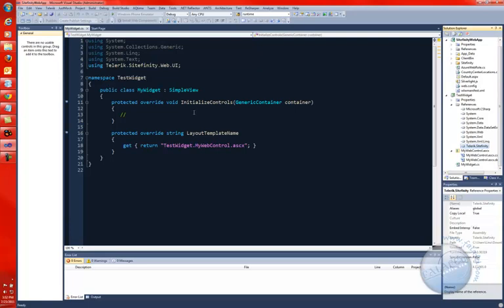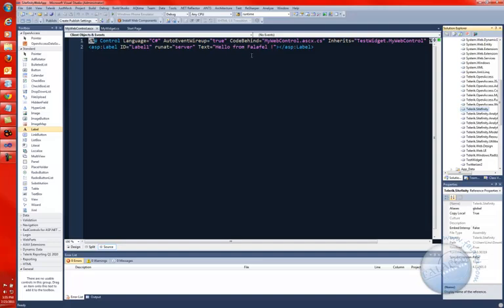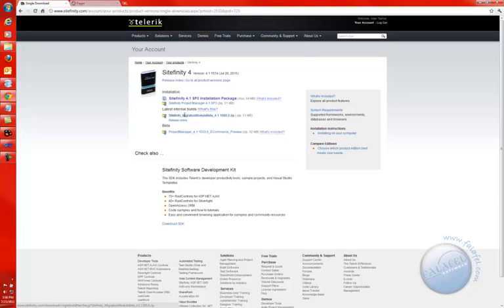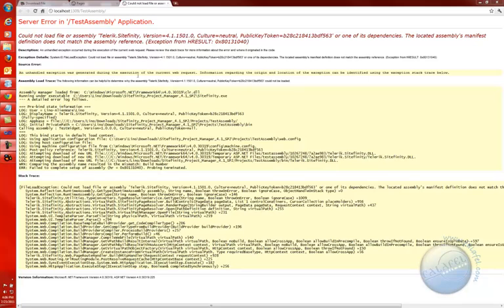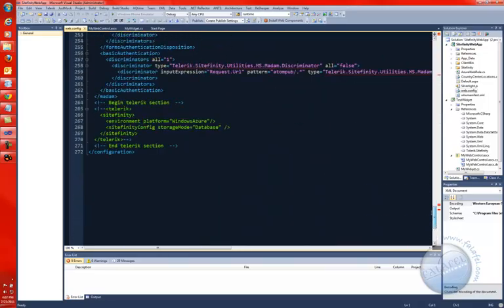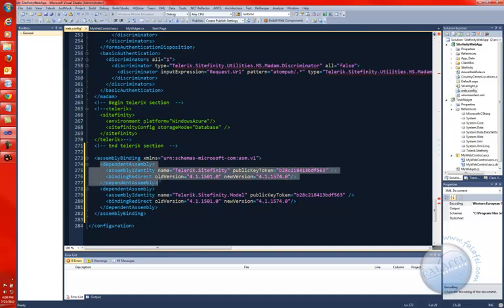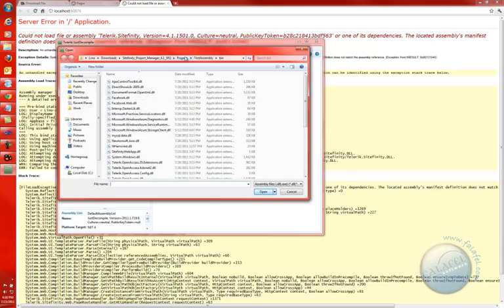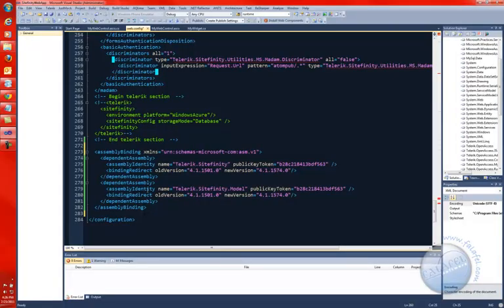Sitefinity 4 Assembly Binding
This video will demonstrate the changes needed for web.config file to relax the requirement of a specific version of a Telerik Assembly during load of a custom module or widget in Sitefinity 4 without the need to require a new version of the assembly compiled a newer version of the Telerik assemblies.